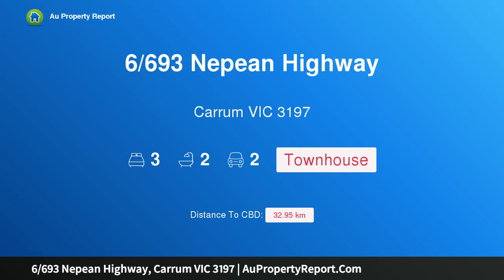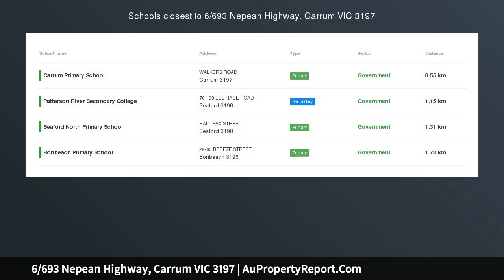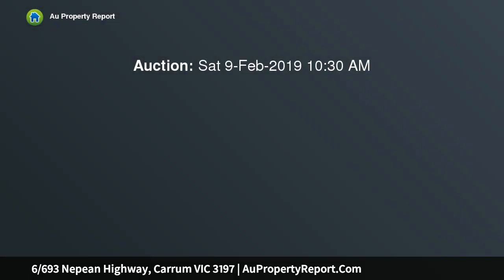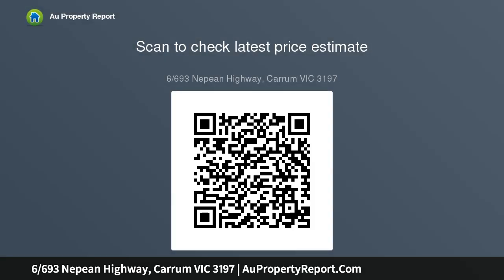6/693 Nepean Highway, Carrum VIC 3197 | AuPropertyReport.Com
6/693 Nepean Highway, Carrum VIC 3197
Property Type: townhouse
Bedrooms: 3
Bathrooms: 3
Car Space: 2
Rare beach front -  Lowe Construction Built and Designed.